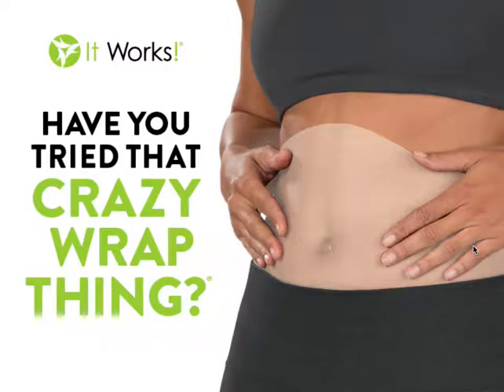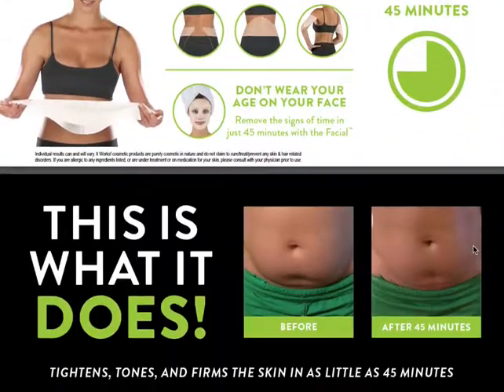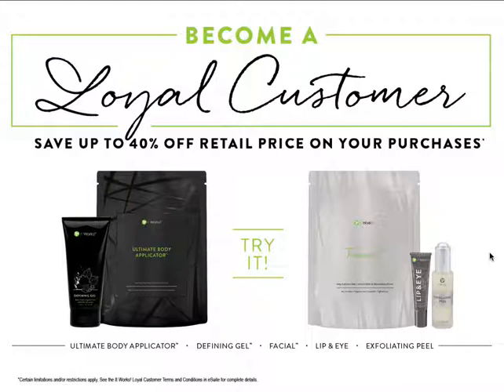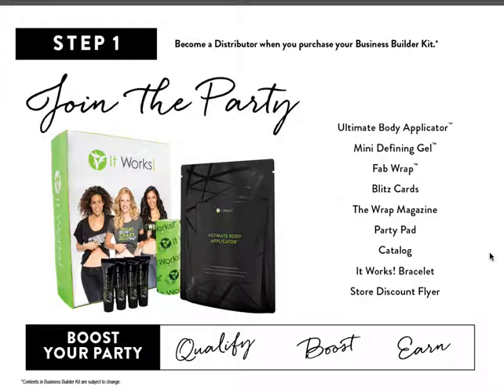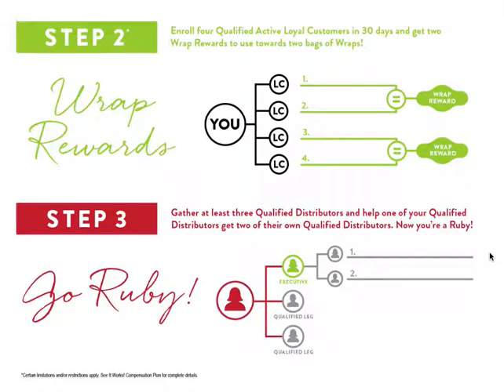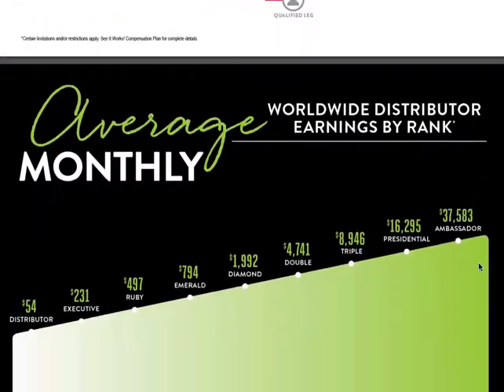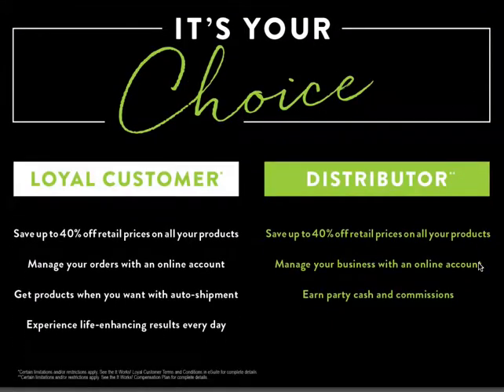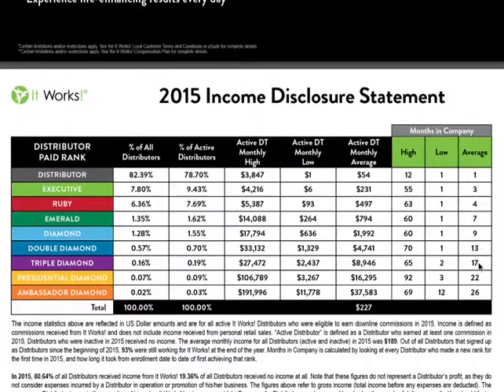It Works! Global with Tracy Lewis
I am so excited you are here to learn about my product and business opportunity! To order or join go to backtosexy.com. For questions facebook,com/lemonslewis

Tracy XO